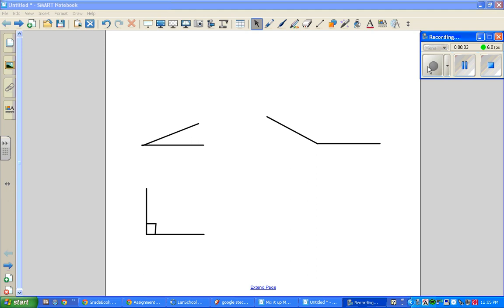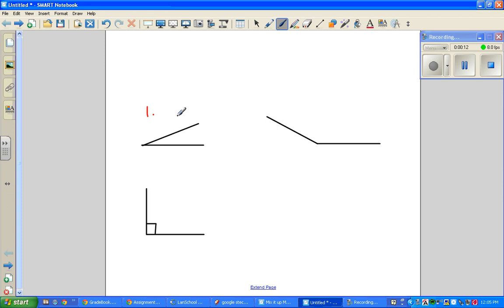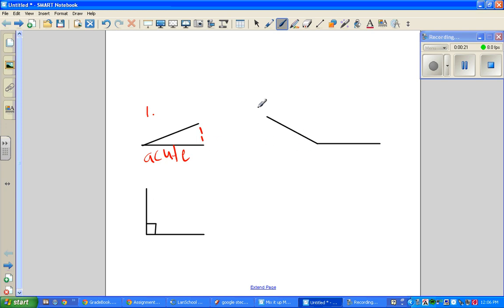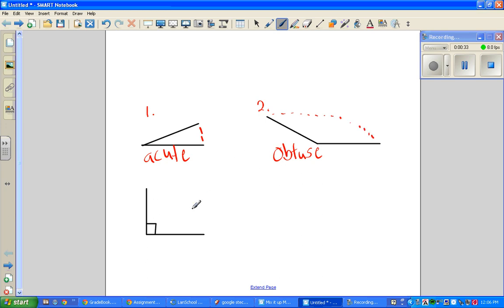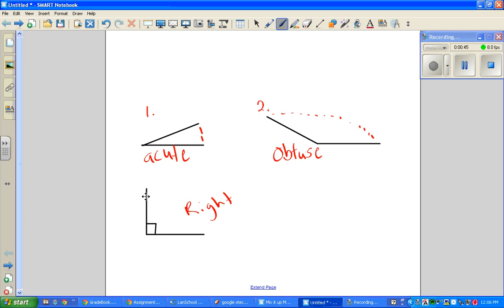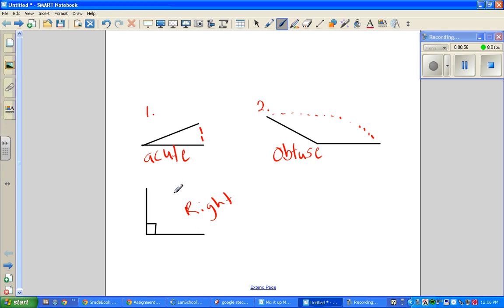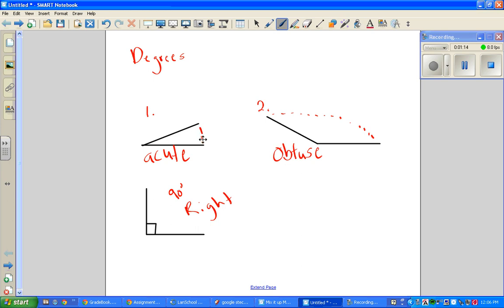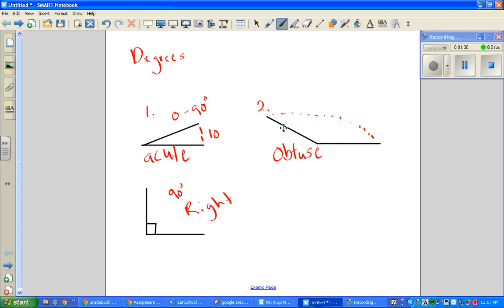3 types of angles.wmv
3 types of angles acute obtuse and right